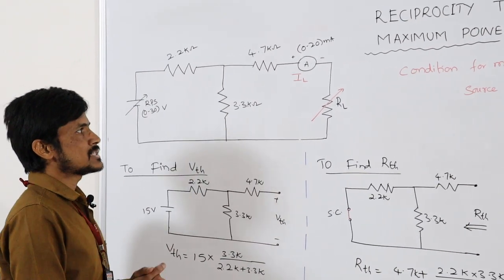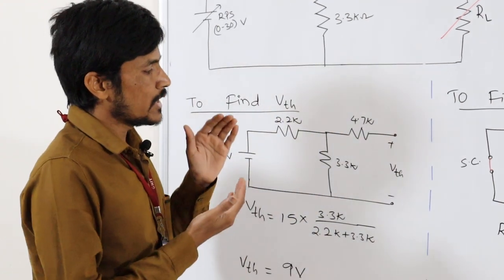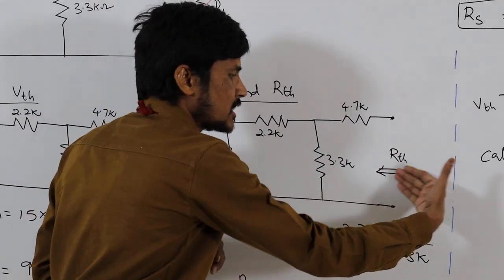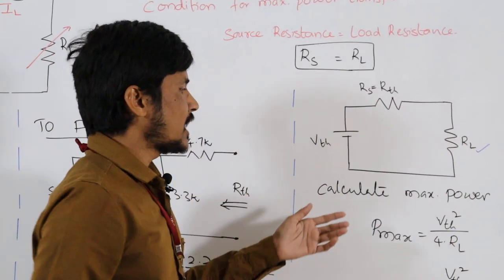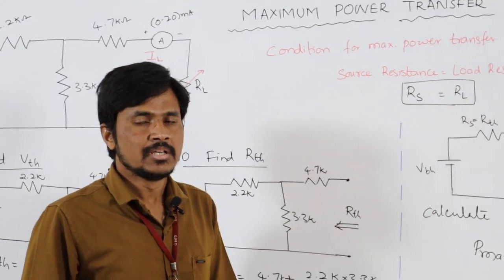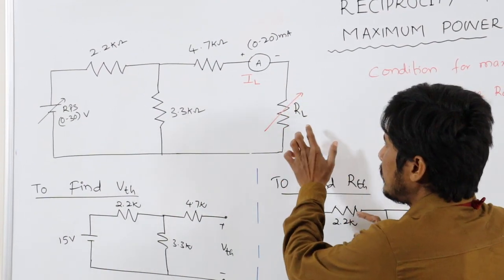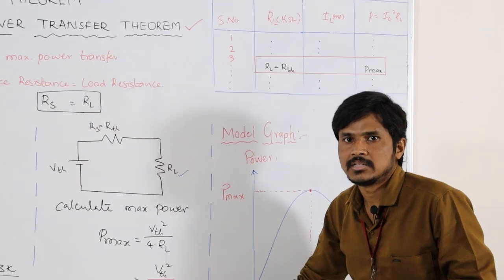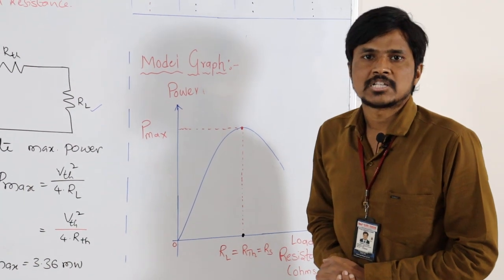Theory Part of Maximum Power Transfer Theorem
EEE, Guru Nanak Institute of Technology, Hyderabad.